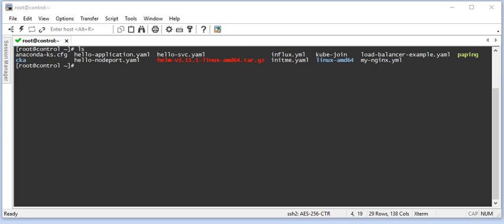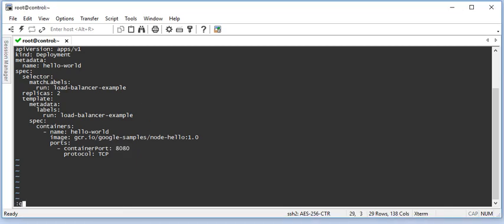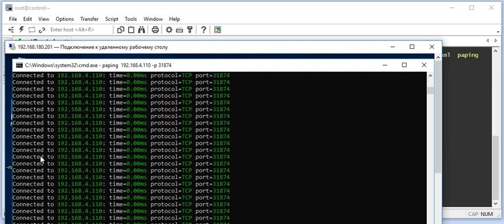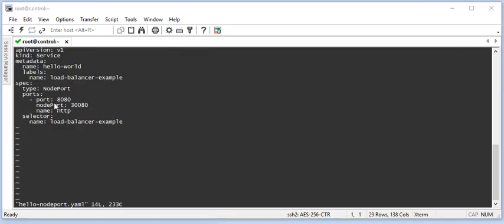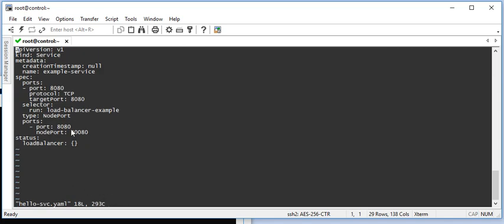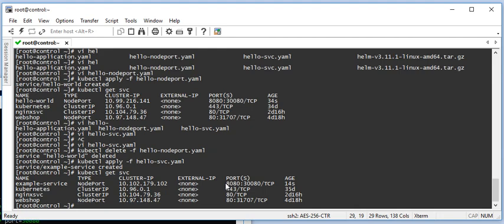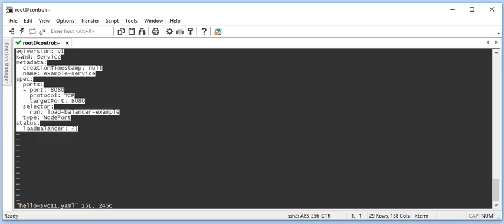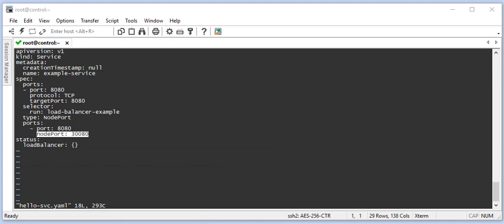HowTo make a statically assigned NodePort in Kubernetes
In this video I would like to show how to statically assign a NodePort for your applications.